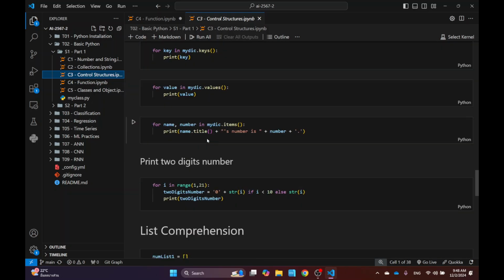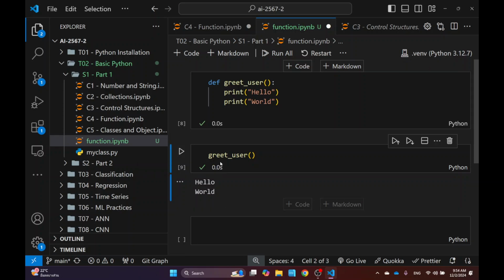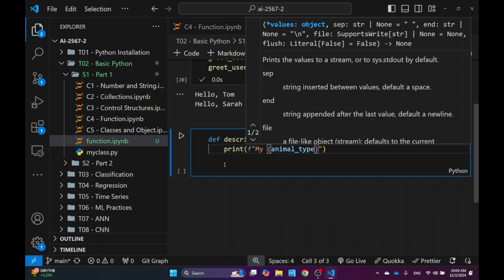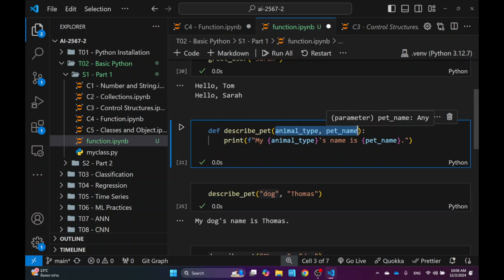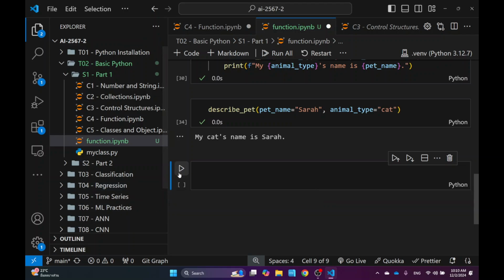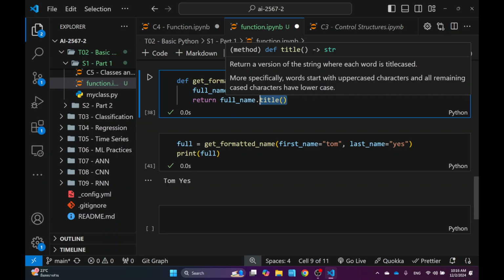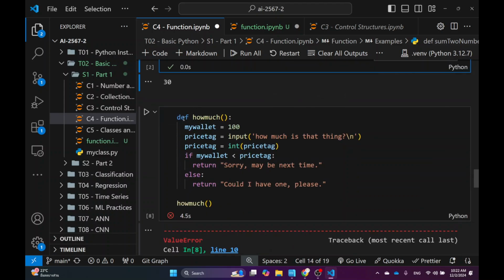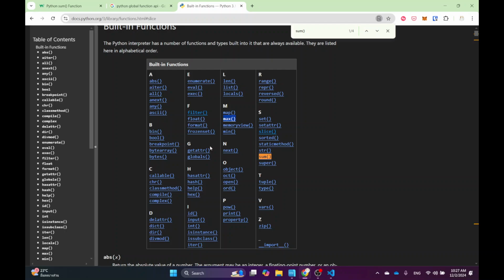AI Class 67: Basic Python Part 4 (Function)